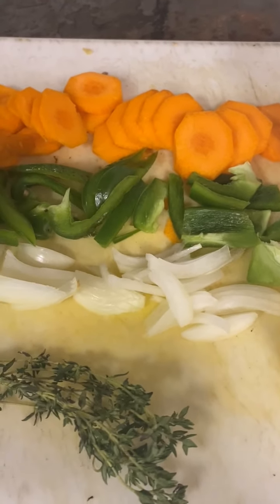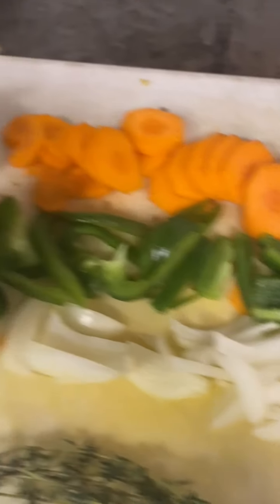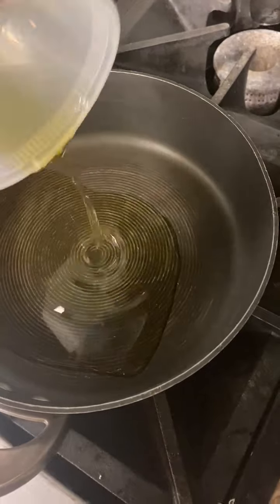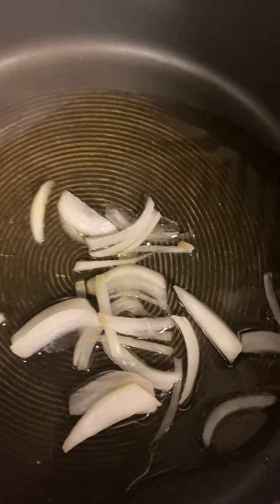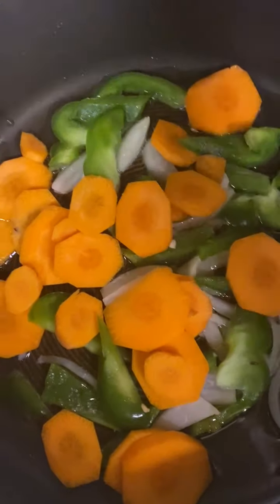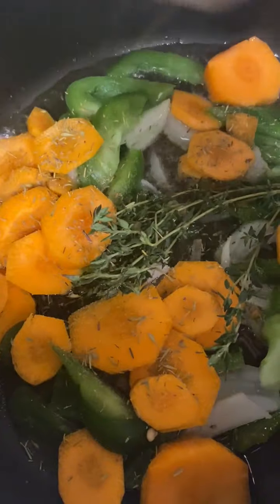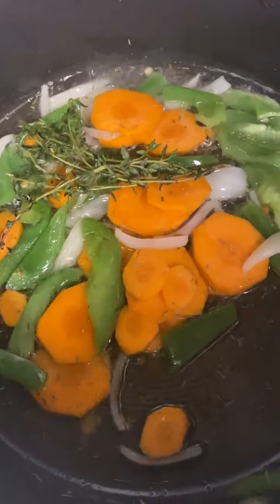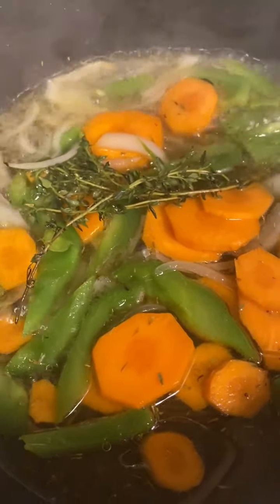Vegetable Escovitch Sauce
Vegetable Escovitch Sauce  (Serves 4)

Recipe Ingredients:
2 tablespoon(olive oil
1 medium onion, cut into rings
1 medium carrot, julienne
1 medium sweet pepper, julienne
1 whole scotch bonnet pepper, chopped (optional)
¼ cup red wine  Vinegar
1/2 teaspoon(s) sugar, optional

Escovitch Sauce Directions

Heat 2 tablespoons of vegetable oil in a skillet (from oil used to fry fish). Add onion rings, julienne carrot, sweet pepper , scotch bonnet pepper if used and  sauté for two minutes.

Pour on the vinegar and add the sugar; stir and bring to a boil and cook for two minutes.